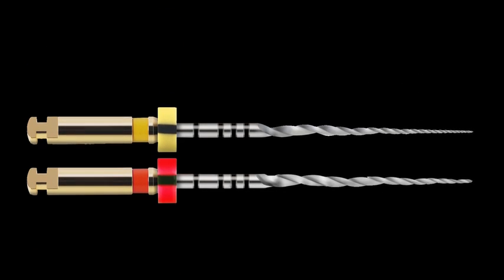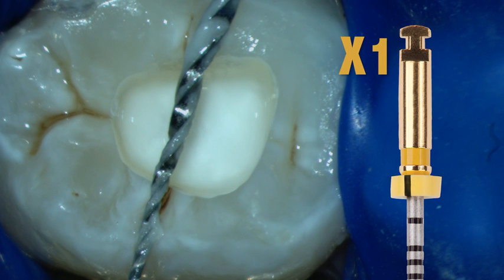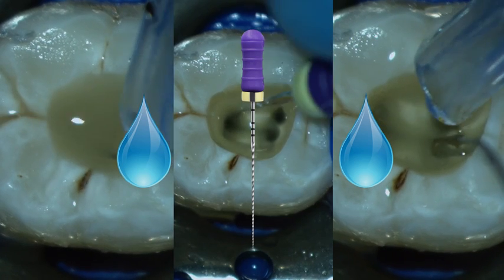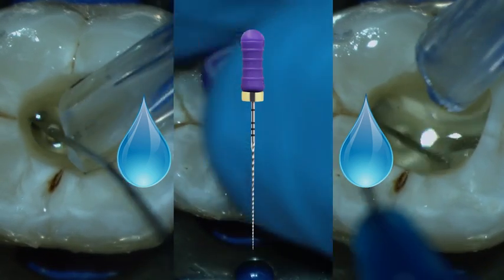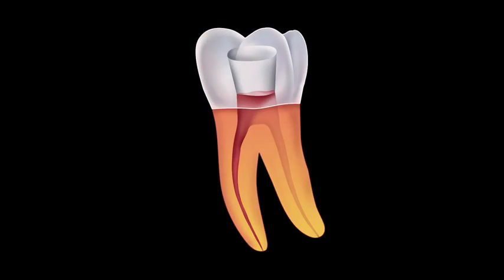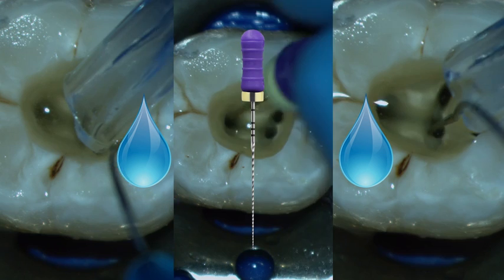ProTaper Next™ Technique with Dr. Scianamblo | Dentsply Sirona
Dr. Mike Scianamblo reviews the basics of the ProTaper Next™ technique.